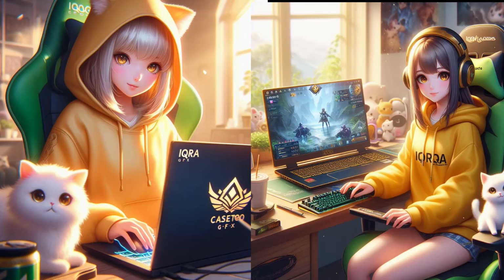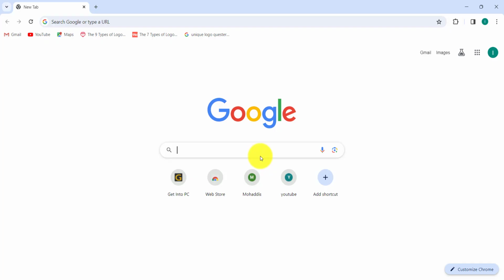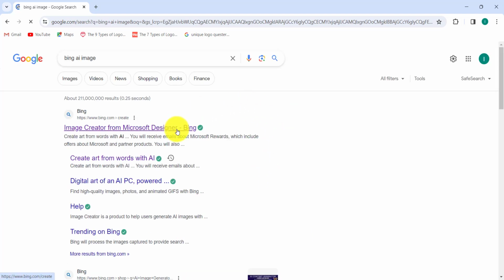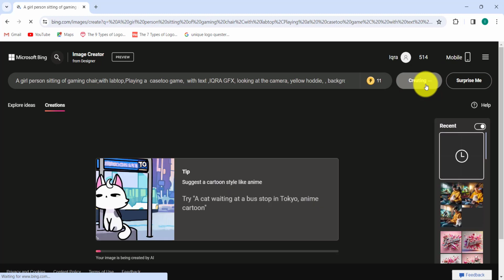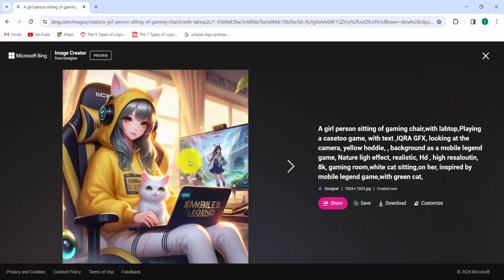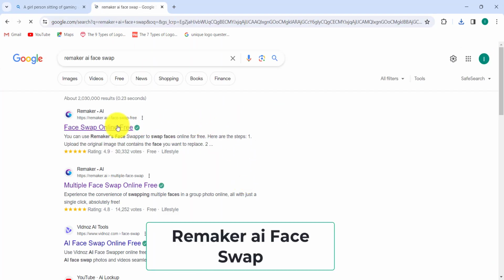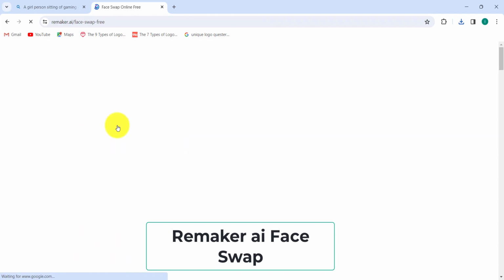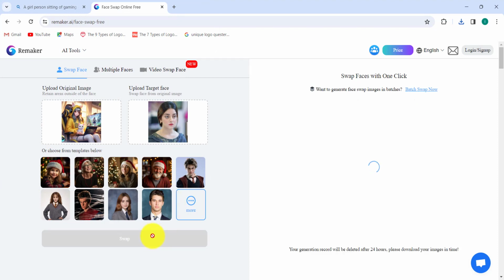Add Your Face on Ai Trending Images | How to Swap Your Face Any Photo with AI | Ai face change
Looking to level up your social media game? In this educational video, we show you how to add YOUR FACE onto AI trending images! Watch now and learn the step-by-step process of creating eye-catching content that will make you stand out from the crowd. Whether you're a content creator, marketer, or just want to have fun with your photos, this tutorial is for you.

Prompts:

Prompt: A male person sitting of gaming chair,with labtop,Playing a legend game,  with text ,IQRA GFX, looking at the camera, yellow hoddie, , background as a mobile legend game, Nature ligh effect, realistic, Hd , high resaloutin, 8k, gaming room,white cat sitting,on her, inspired by mobile legend game,with green cat,